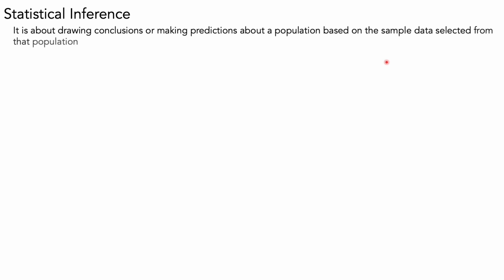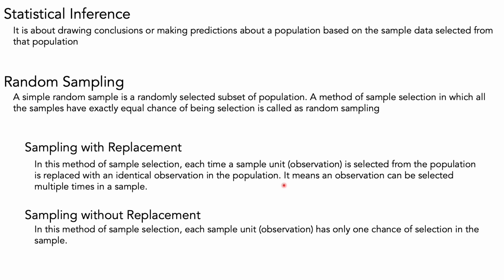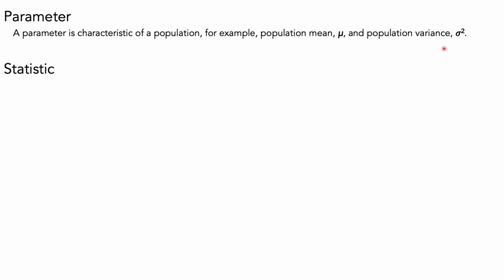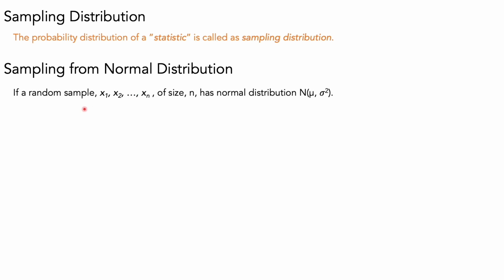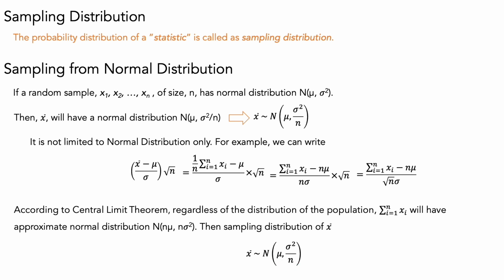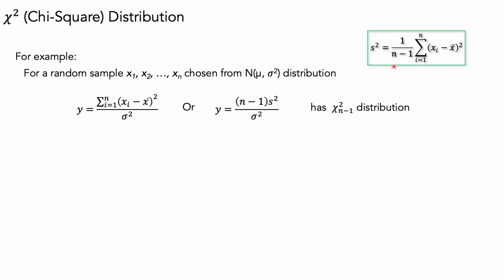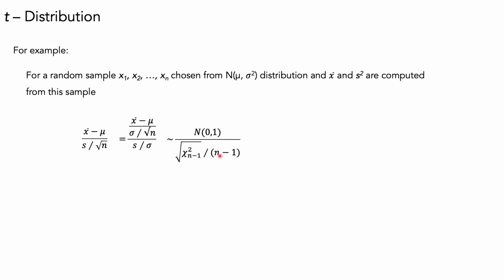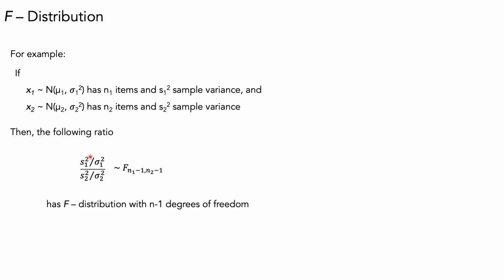Statistic & Sampling Distributions HD 1080p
Introduction to Statistical Quality Control